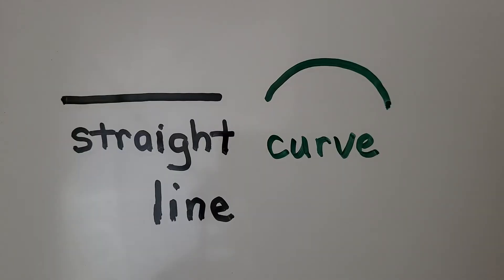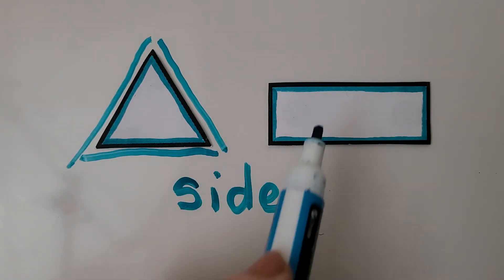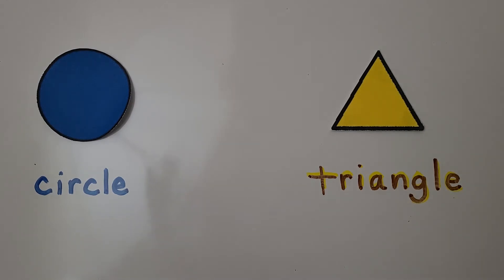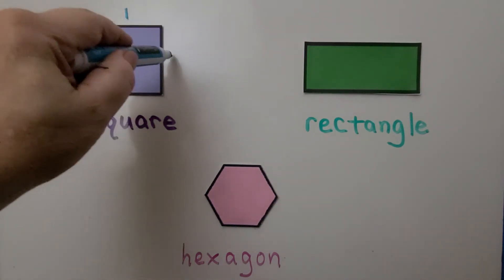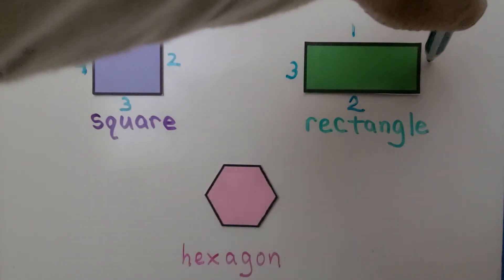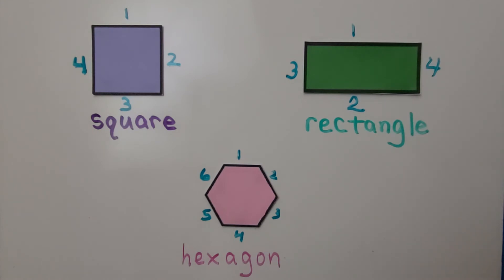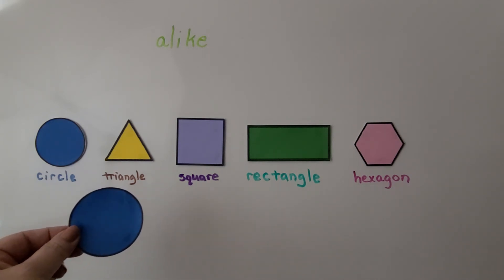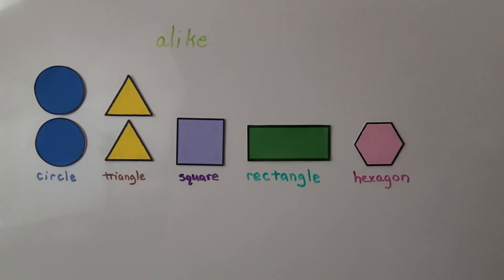Kindergarten Math, Get Ready for Chapter 9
Students should already know how to identify a circle, triangle, square, rectangle, and hexagon. But for those who need it, we review these shapes to make sure they are ready for Chapter 9. We briefly discuss straight and curved lines, and lines as sides of shapes. But, we will discuss lines and sides more in lesson 9.4.